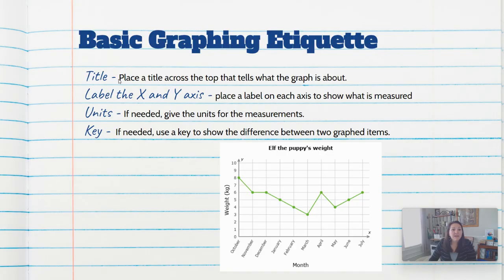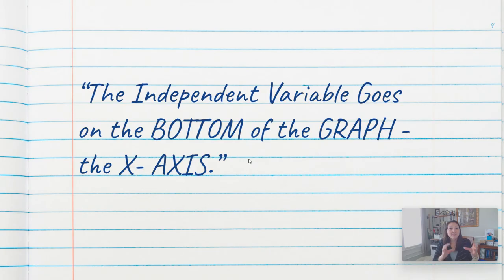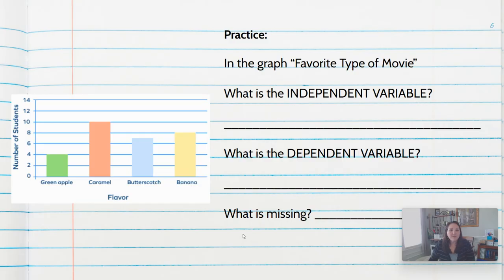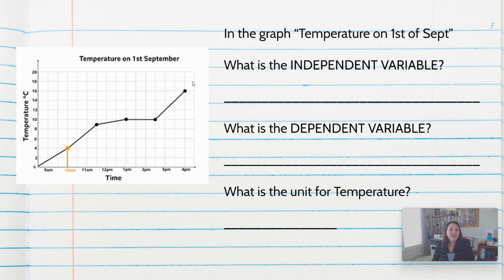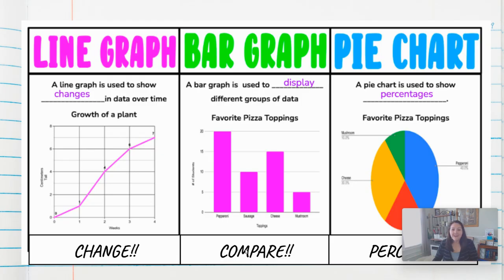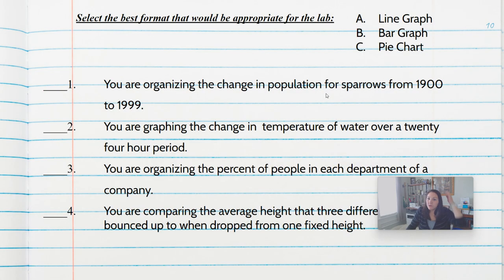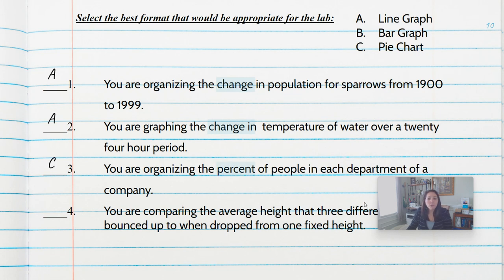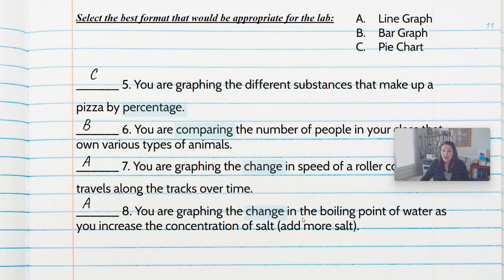Graphing Review with Mrs. Holmer